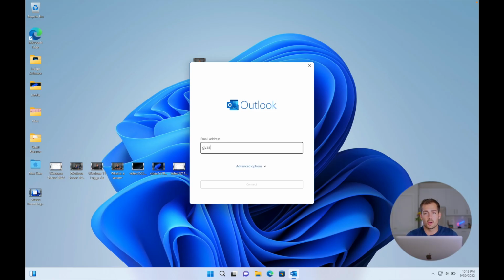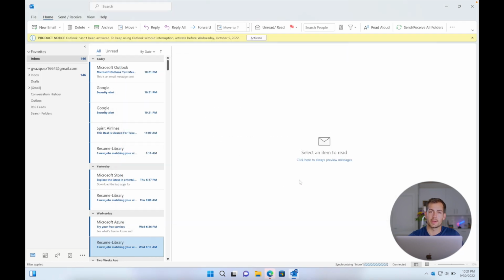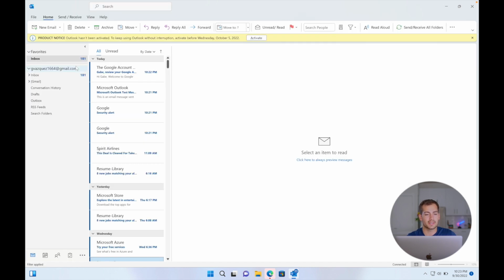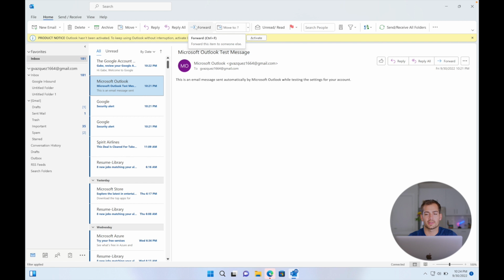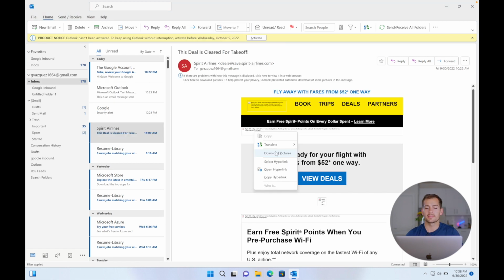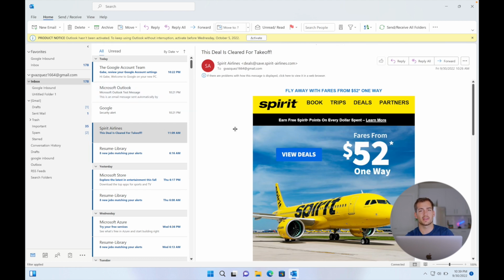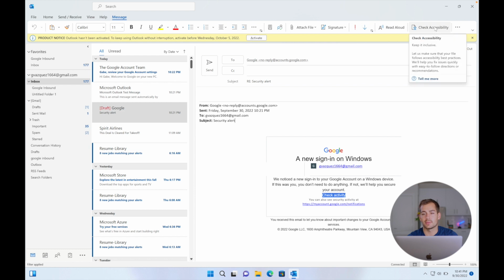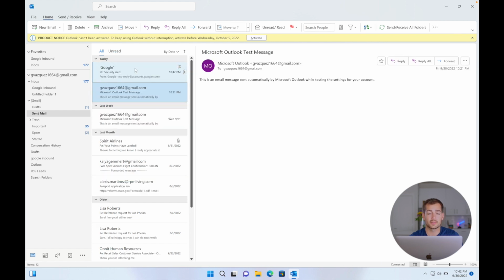[2022] Beginners Guide to Outlook on Windows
Hi! Welcome back to the Indigo Software Youtube Channel. In this video we guide you through how to get started with Microsoft Outlook on Windows. Outlook is different on Mac and may be confusing to you.

This video is meant specifically for Windows, but be sure to checkout the windows version if you're running Mac OS.

Did we miss anything? Drop it in the comments below to help out the community!